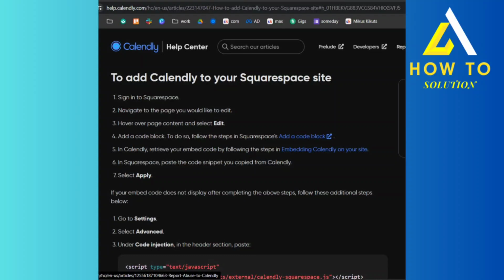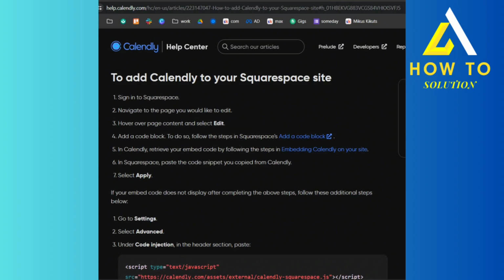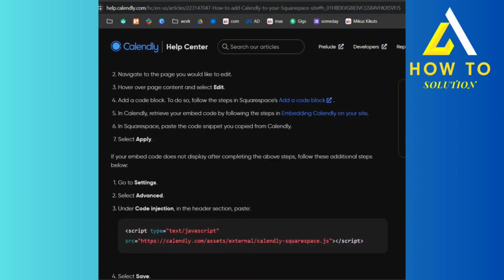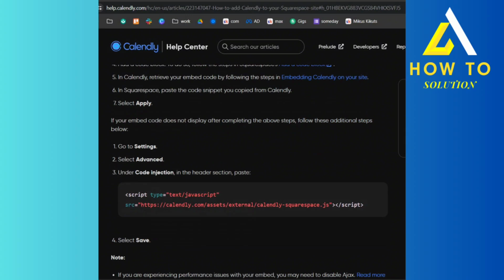HOW TO INTEGRATE CALENDLY TO SQUARESPACE (Updated)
how to integrate calendly to squarespace